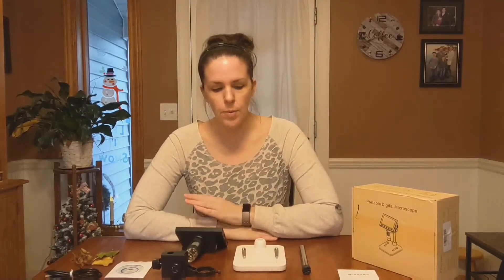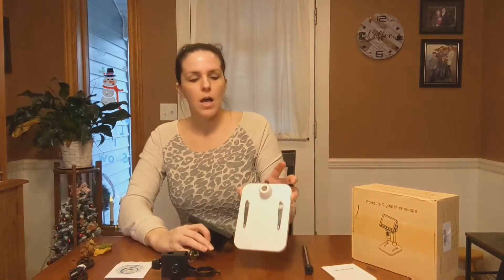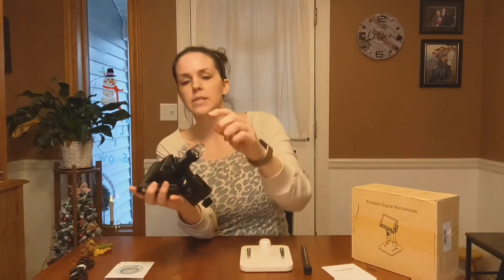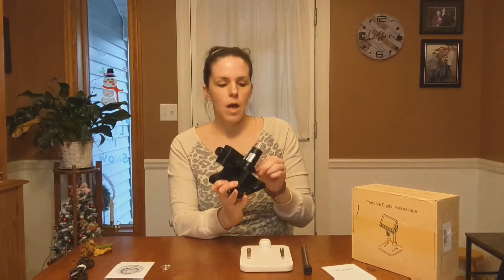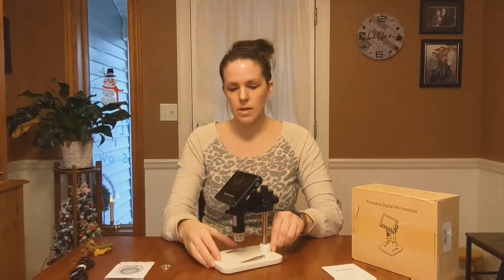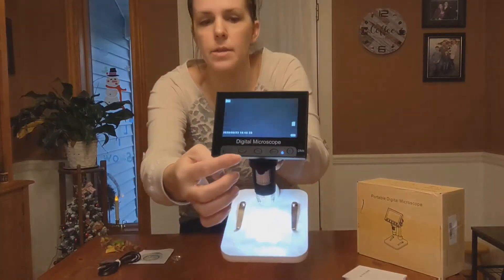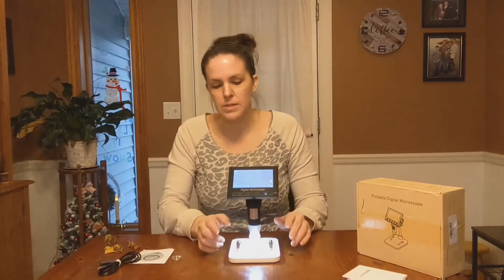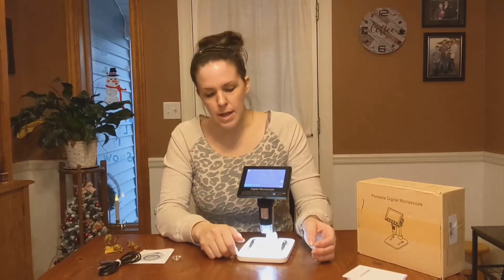Review of LCD Digital Microscope, Pevor 4.3 inch 500X-1000X Magnification USB Microscope Magnifier